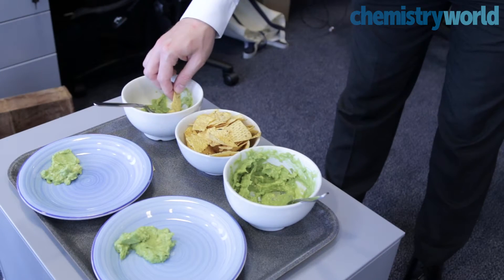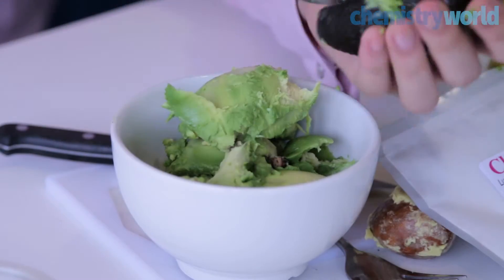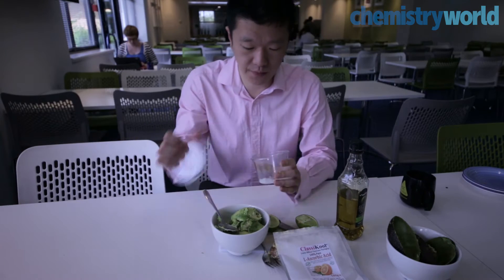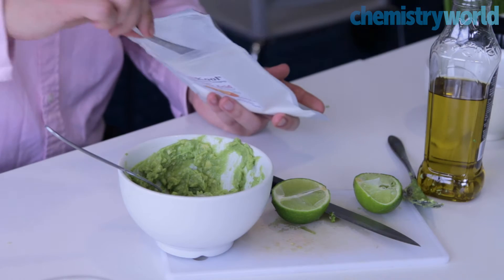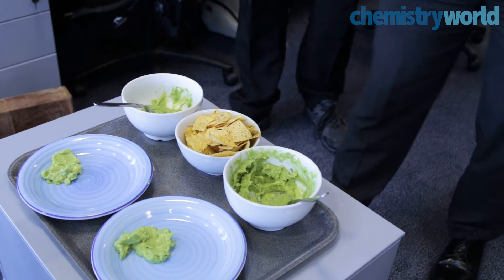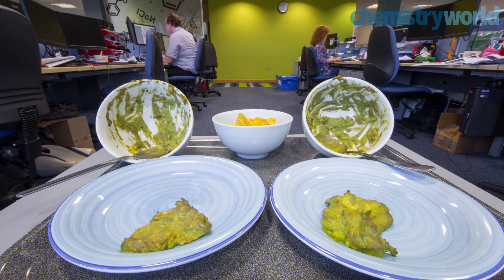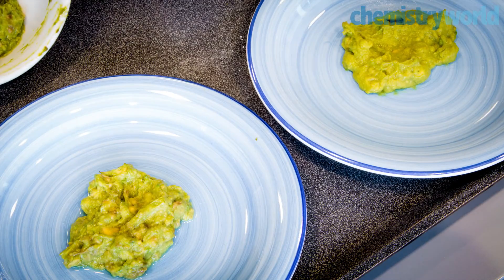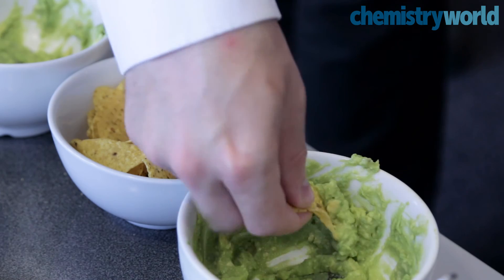Hot Plate - keeping guacamole green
This week in Chemistry World Ali Bouzari discussed why it's so difficult to preserve the green colour of foods.

Yuandi Li tries out Ali's recipe for guacamole and examines how ascorbic acid (vitamin C) can be used to preserve its colour.

To read Ali Bouzari's full article on infusions, visit Chemistry World

Guacamole ingredients:

220g Avocado
1g ascorbic acid
5-10g olive oil (to taste)
2-4g salt (to taste)
5-15g lime juice (to taste)